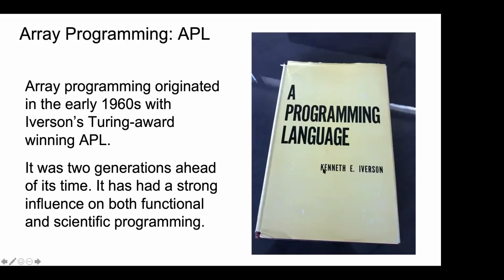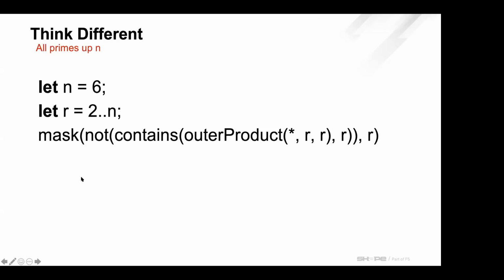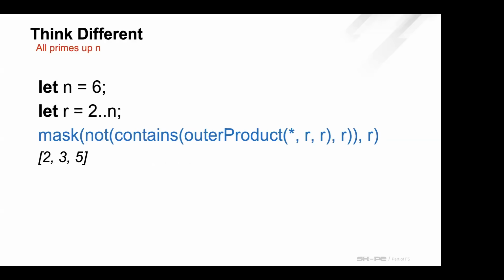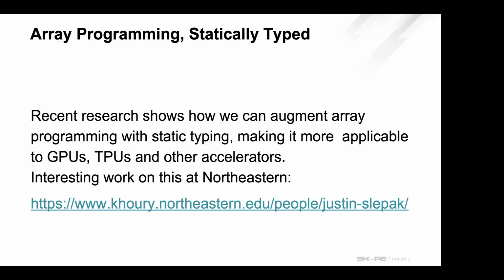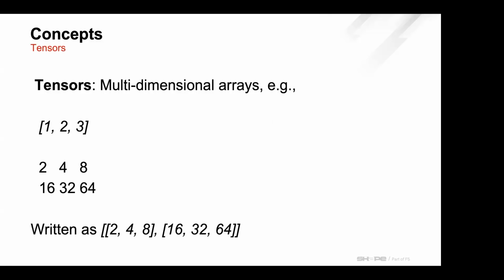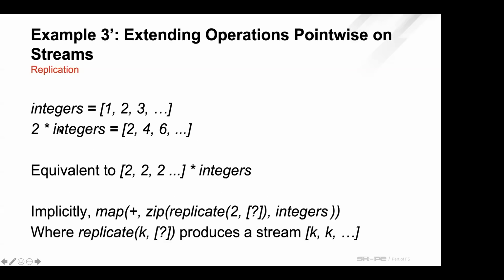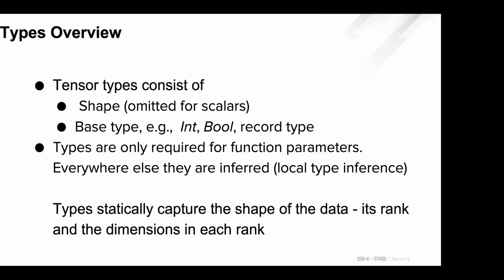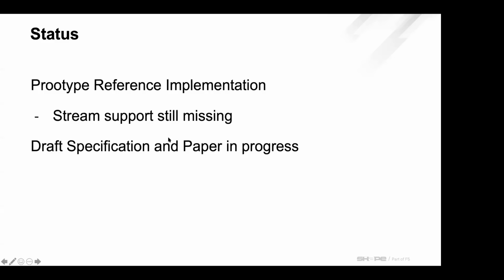A Ray of Hope: Array Programming for the 21st Century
The ideas of APL and its successors, the array programming languages, were two generations ahead of their time.  These languages are based on the notion that everything is a tensor, and all operations are rank-polymorphic: they extend automatically to tensors of any rank. These ideas are perfectly suited to an era of machine learning, large scale data, GPUs and other accelerators. Building on recent academic research, we are building ShapeRank, a new statically typed, purely functional language for industrial use, that extends rank-polymorphism to streams. We’ll introduce the key ideas and show how they are realized in ShapeRank.

Presented by Gilad Bracha